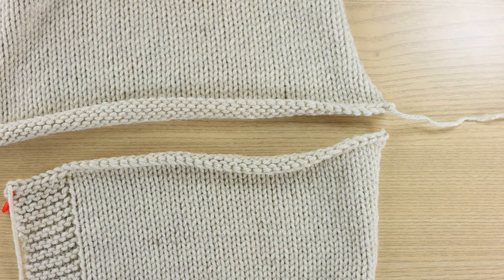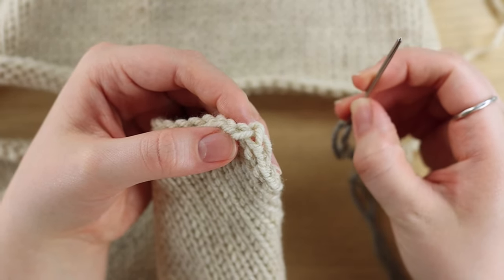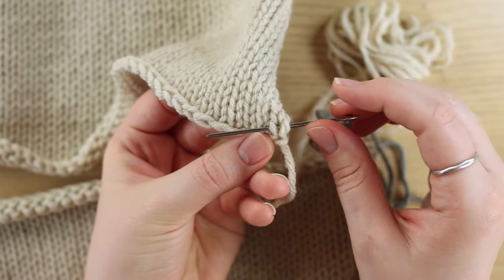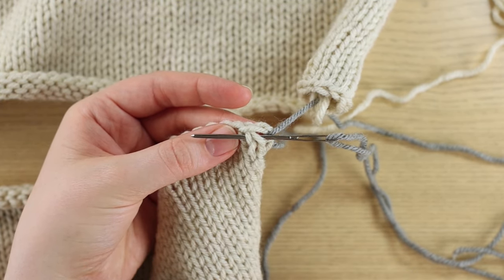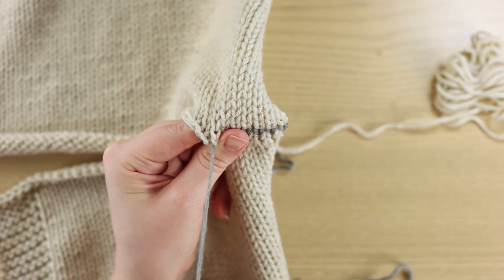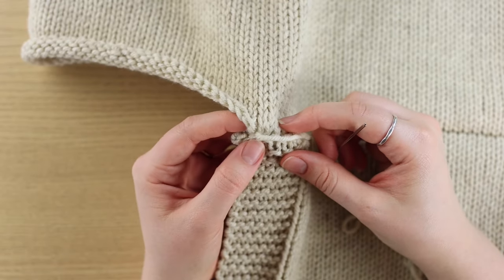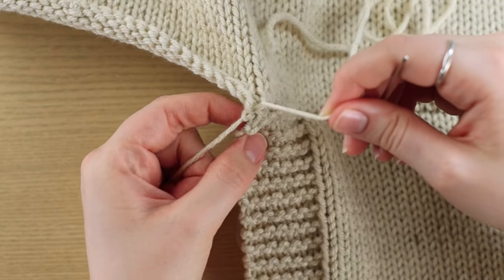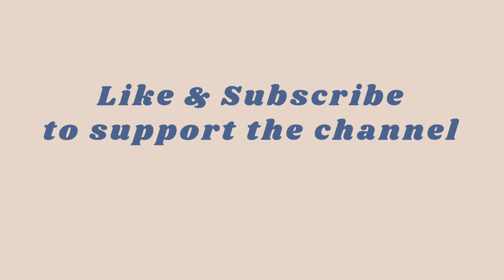Shoulder Seam Tutorial - Seam Bind Off Edges Together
Welcome to the Blue Mouse Knits! Today I'll be walking you through a shoulder seam which is a really common finishing seam when working sweaters and cardigans in particular. For this finishing technique you take 2 bind off edges and work a simple horizontal seam that makes an invisible seam. I work this seam on 2 stockinette pieces that used a standard knit bind off to finish. The same principle will work even when not working in stockinette though.

I made a tutorial for this at the beginning of my channel 5 years ago. This is the new and improved version, this will give you an even cleaner and more invisible seam for your horizontal edges. I hope you guys find this video helpful!